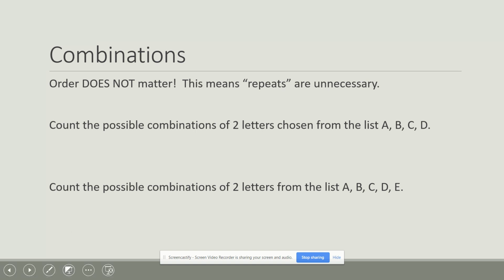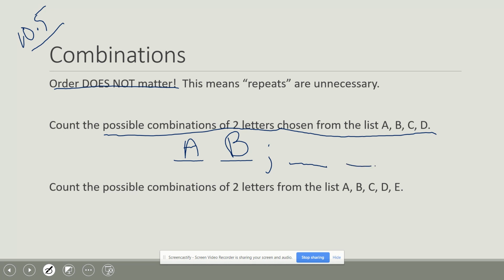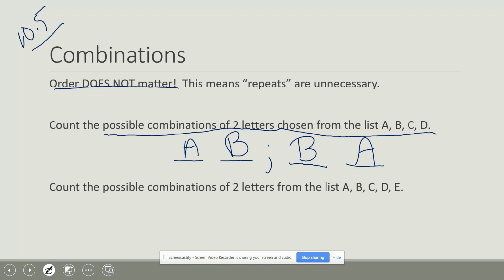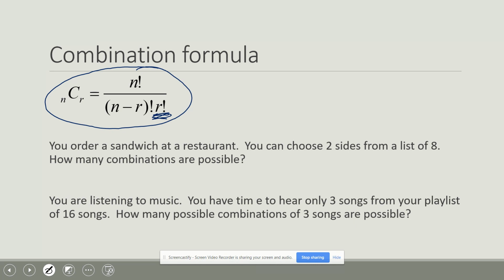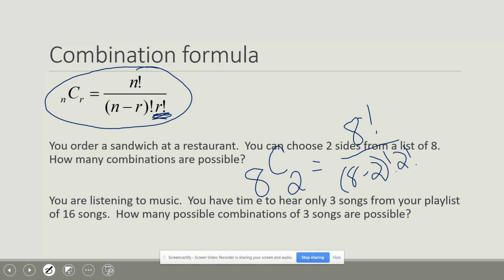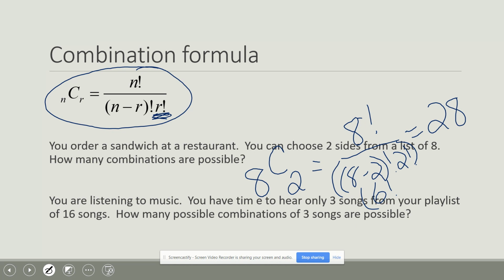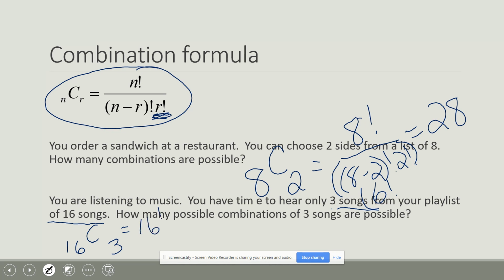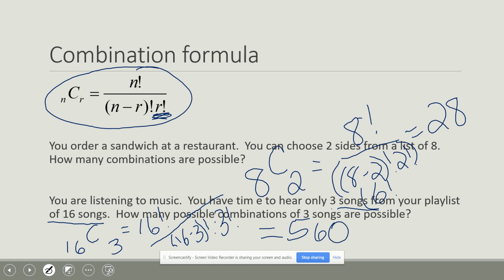10.5 Notes: Combinations